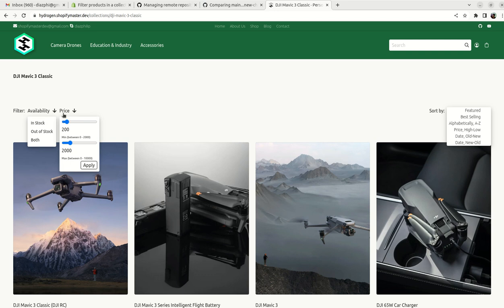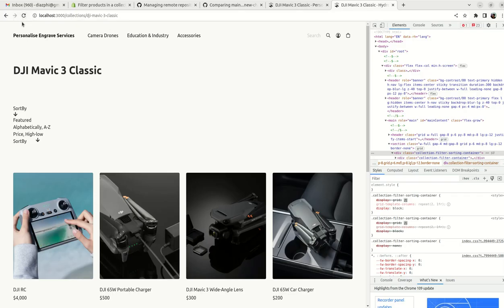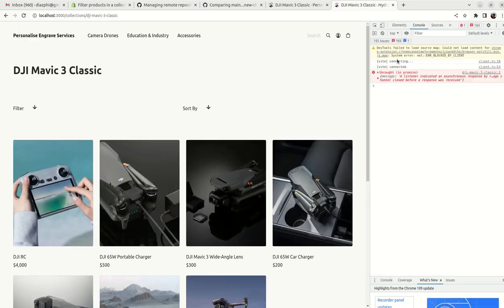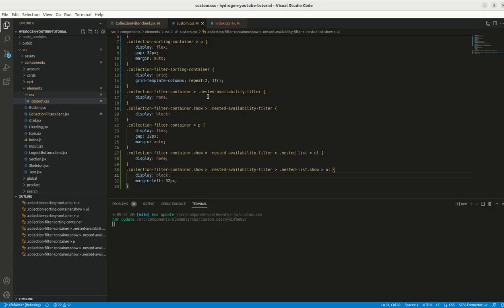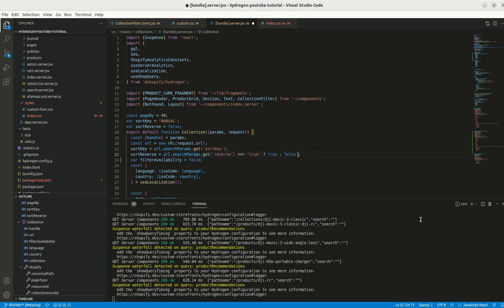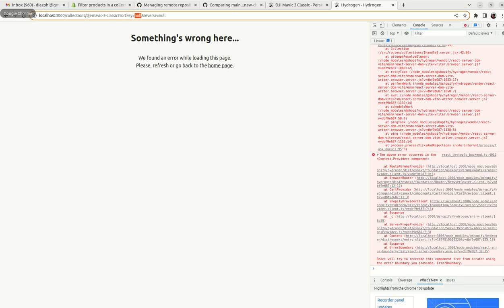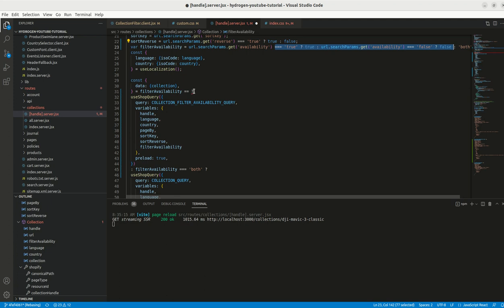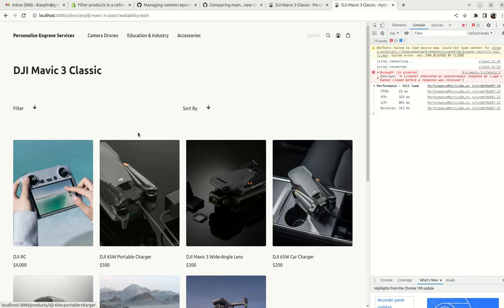Shopify Hydrogen Reactjs Tutorial 7: Adding availability stock filter to collection page.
In this video, you'll learn to add availability filter functionality to your collection page. You'll also learn to add GraphQL filter useShopQuery to your hydrogen app. You'll also learn to add different conditions in line with product filters like collection, type, vendor, variant options, price, stock, and metafields value.